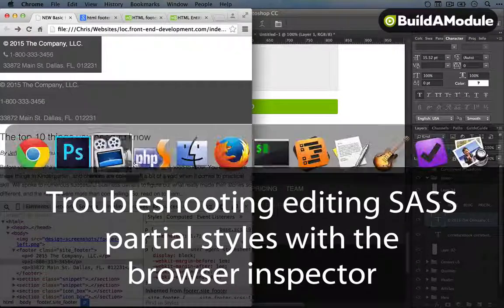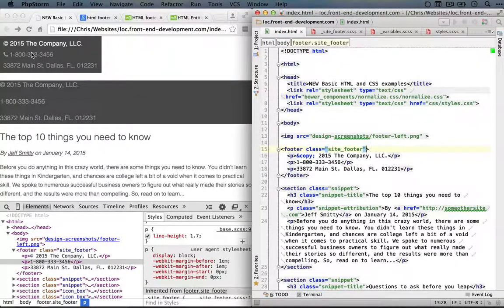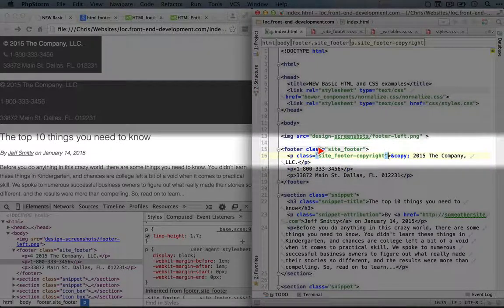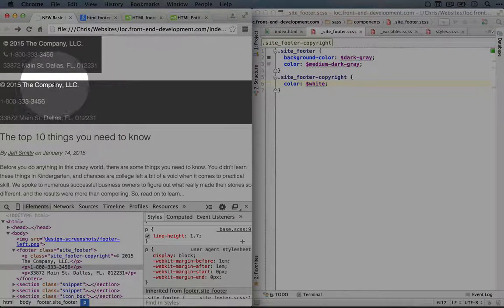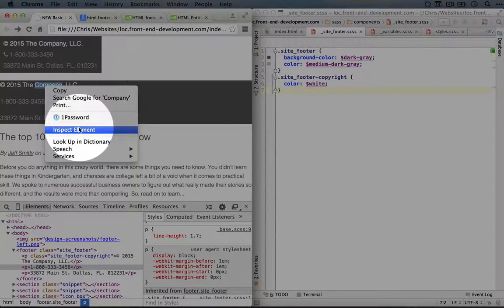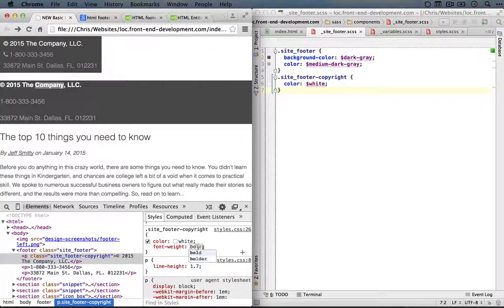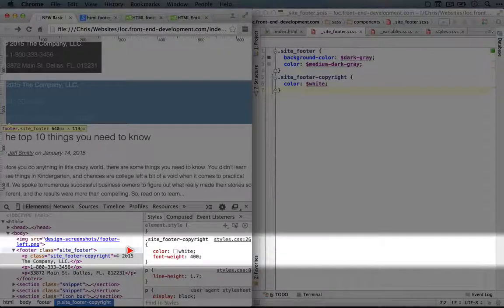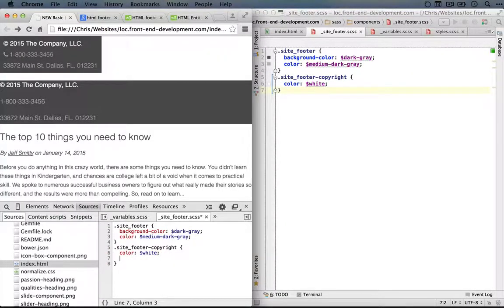149. Troubleshooting editing SASS partial styles with the browser inspector